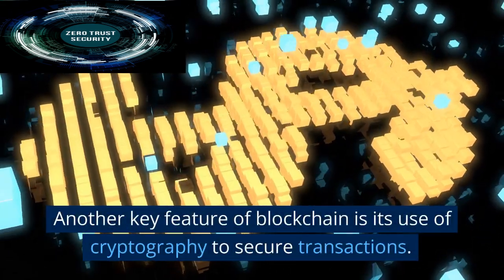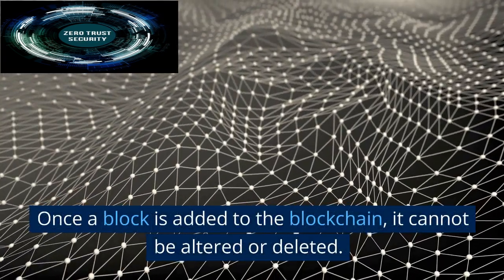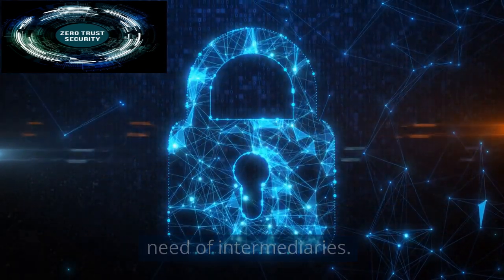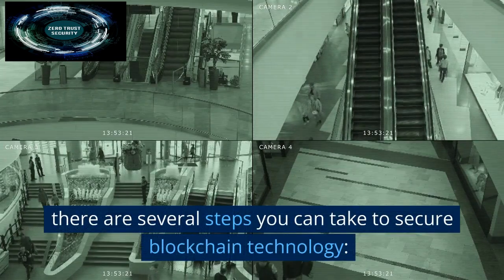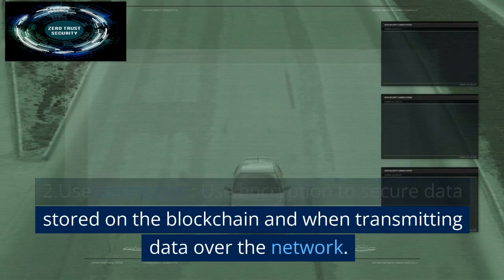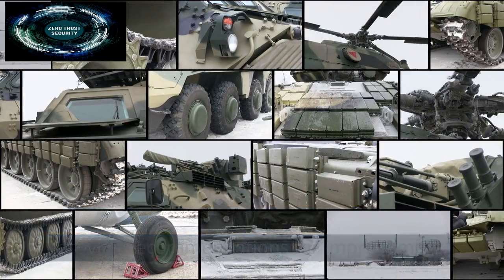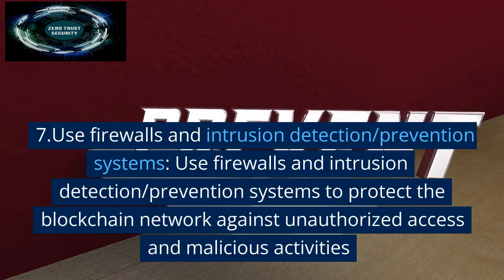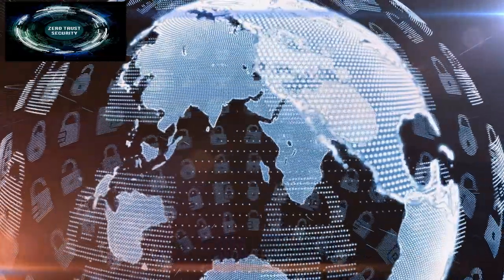Blockchain and CryptoCurrency - Best Security Practices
Hello and welcome to Zero Trust Cyber Tips and Tricks. In this video, we will be discussing what blockchain is, how it works, and some of its potential use cases.

First, let's define what blockchain is. At its core, blockchain is a digital ledger that is decentralized and distributed across a network of computers. It records and verifies transactions in a secure and transparent way.

One of the key features of blockchain is that it is a distributed ledger, meaning that it is not controlled by any single entity. Instead, it is maintained by a network of computers, or nodes, that work together to validate and record transactions. This decentralization is what makes blockchain so secure and resistant to tampering.

Another key feature of blockchain is its use of cryptography to secure transactions. Each block in the blockchain contains a unique code, or hash, that is linked to the previous block. This creates a chain of blocks, or a blockchain, that is extremely difficult to alter or tamper with.

So, how does blockchain work? When a transaction is made, it is broadcasted to the network of nodes. The nodes then work together to validate the transaction and add it to the next block in the blockchain. Once a block is added to the blockchain, it cannot be altered or deleted.

Now, let's talk about some of the potential use cases for blockchain technology. One of the most well-known use cases is cryptocurrency, such as Bitcoin. However, blockchain can also be used for a wide variety of other applications, such as supply chain management, voting systems, digital identity, and more.

Another interesting use case is decentralized finance(DeFi) which allows for financial transactions and activities to happen without the need of intermediaries.